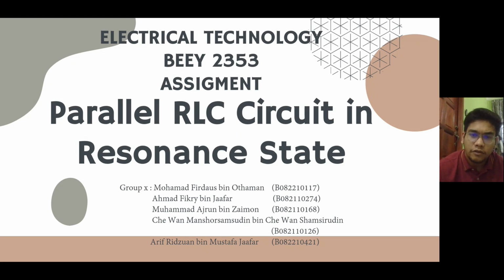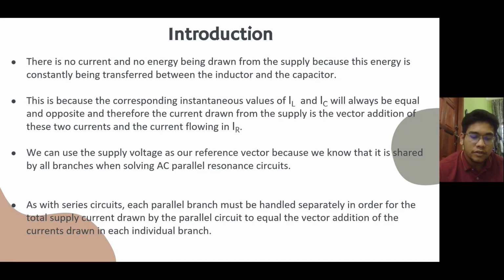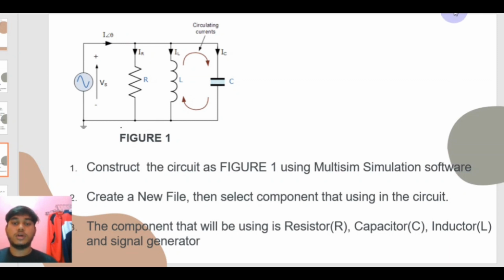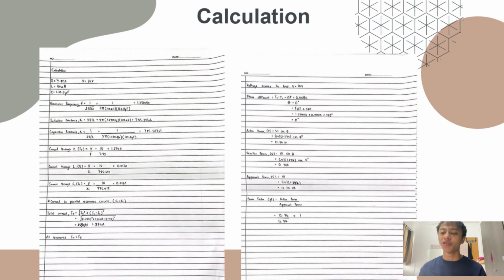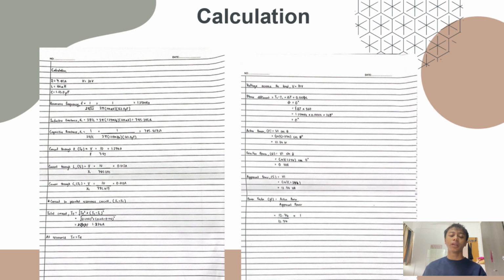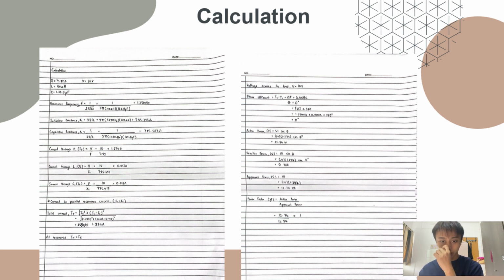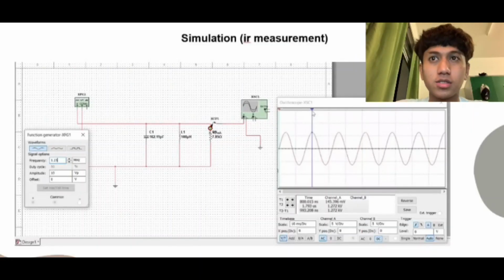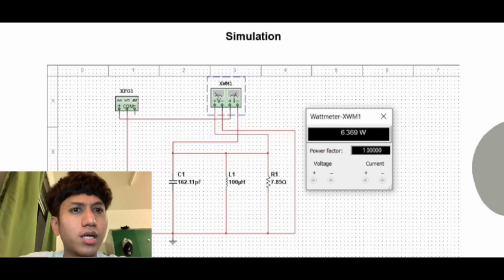BEEY2353_GROUP X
Group members:
1) Mohamad Firdaus bin Othaman                                           (B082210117)
2)Ahmad Fikry bin Jaafar                                                           (B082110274)
3) Muhammad Ajrun bin Zaimon                                              (B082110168)
4) Che Wan Manshorsamsudin bin Che Wan Shamsirudin  (B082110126)
5) Arif Ridzuan bin Mustafa Jaafar                                           (B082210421)